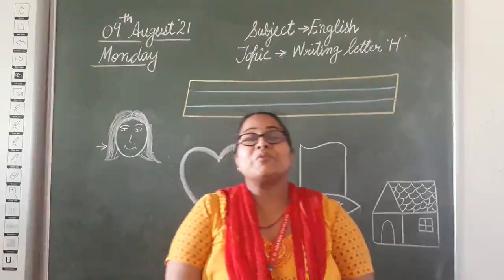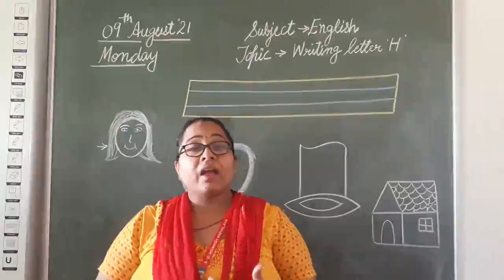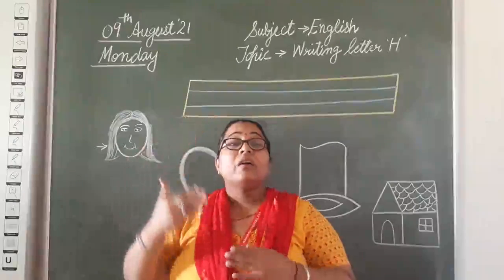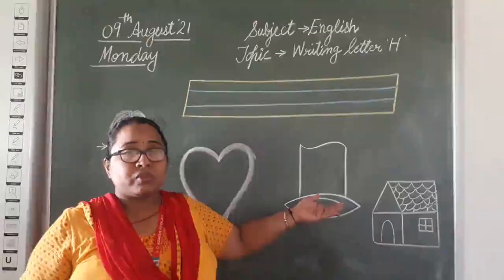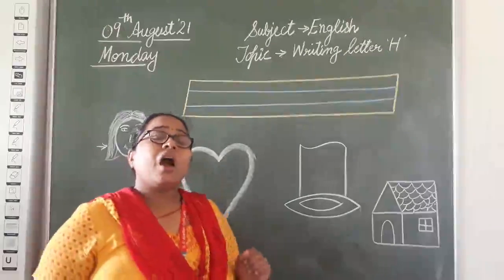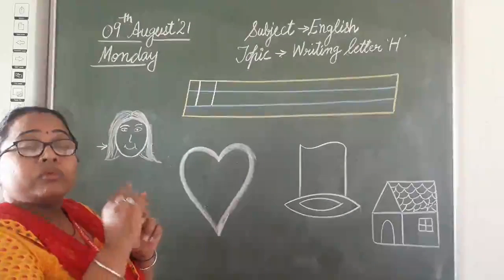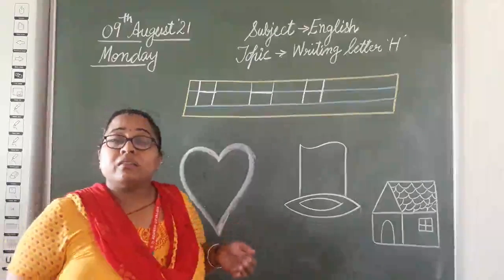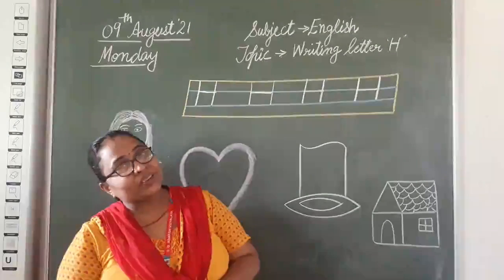09 08 2021 English H in notebook Nursery Vani